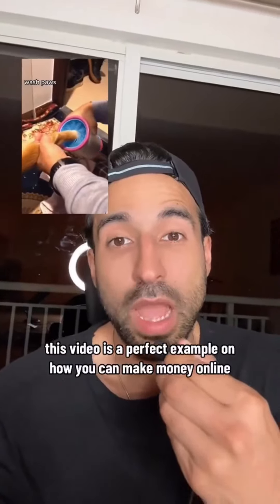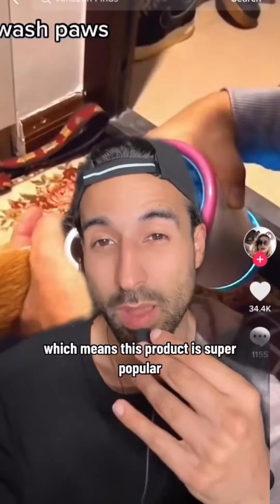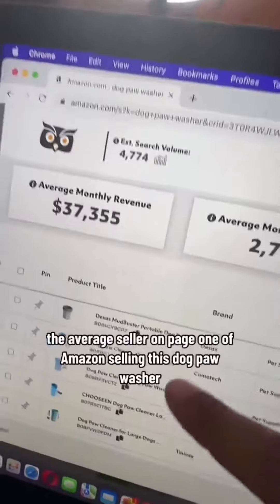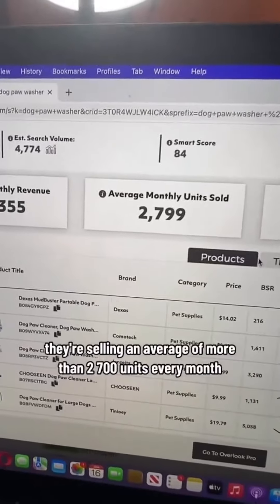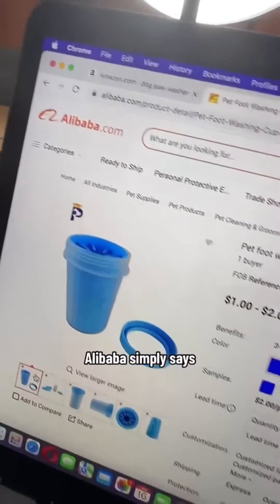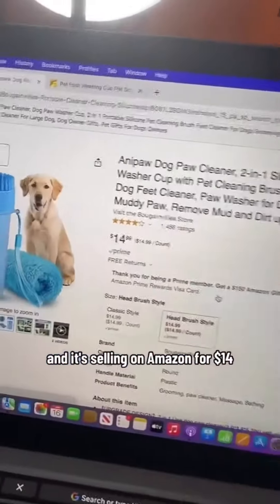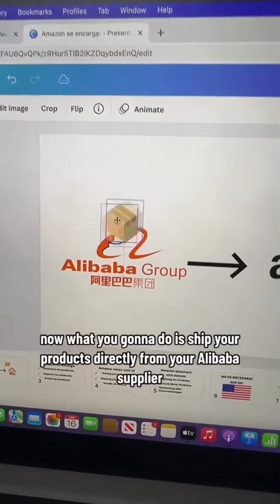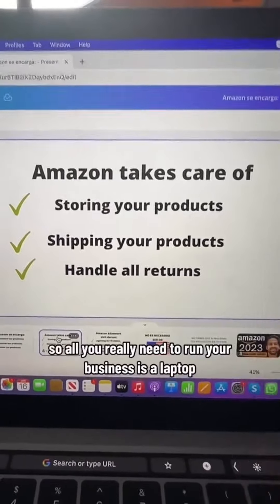MAKE MONEY ONLINE